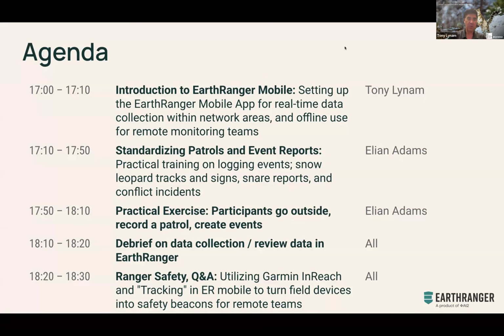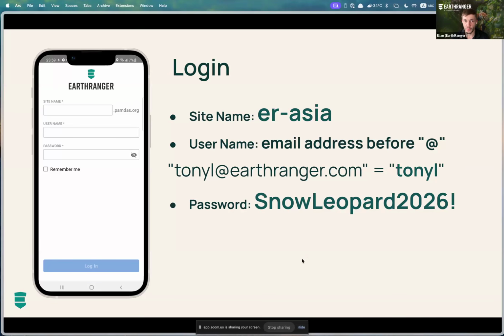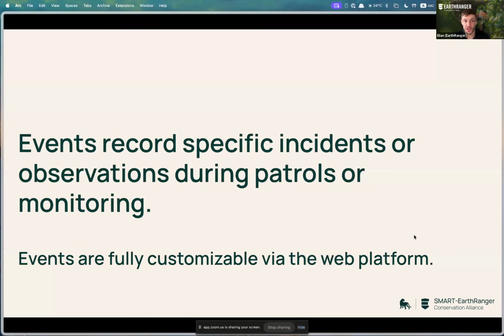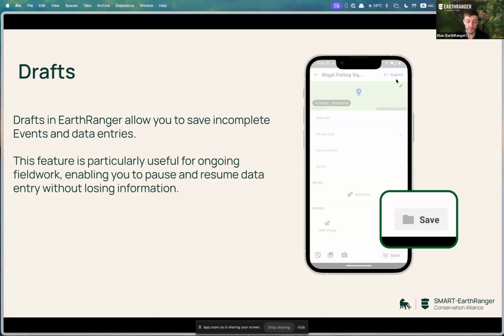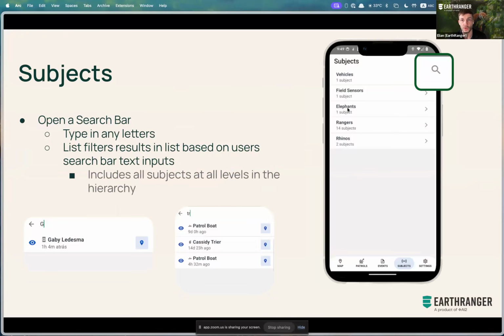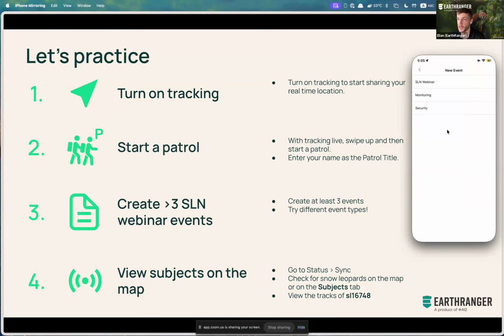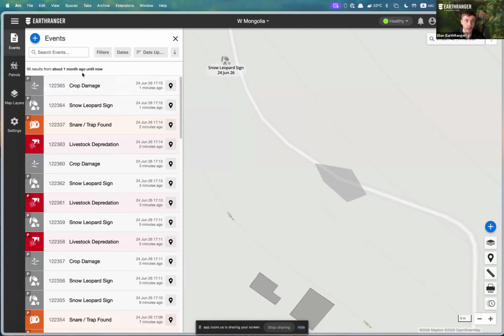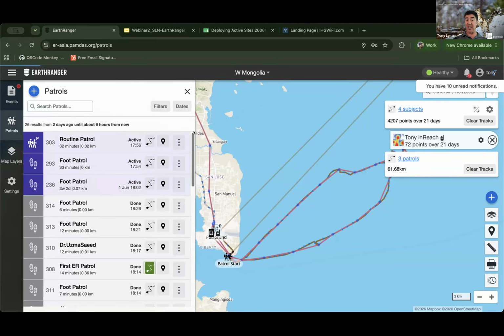SLN Summer Exchange 2026 - Earth Ranger - Session 2 - Mobile Data Collection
EarthRanger Mobile for Field Data Collection
Focus: Moving from paper notebooks to digital, offline-first reporting in remote environments.

This session covers practical training on how to standardize patrol records, log specific events, and ensure the safety of remote field teams using real-time tracking features.

📌 Video Chapters & Agenda:
00:00:00 Introduction to EarthRanger Mobile (Tony): Setting up the EarthRanger Mobile App for real-time data collection within network areas, and offline use for remote monitoring teams.
00:22:08 Standardizing Patrols and Event Reports (Elian): Practical training on logging events; snow leopard tracks and signs, prey species (Ibex/Blue Sheep), and conflict incidents.
00:48:14 Practical Exercise (Elian): Participants go outside, record a patrol, create events.
01:00:49 Debrief on data collection / review data in EarthRanger
01:09:28 Ranger Safety, Q&A: Utilizing Garmin InReach and "Tracking" in ER mobile to turn field devices into safety beacons for remote field team coordination. Questions from audience.